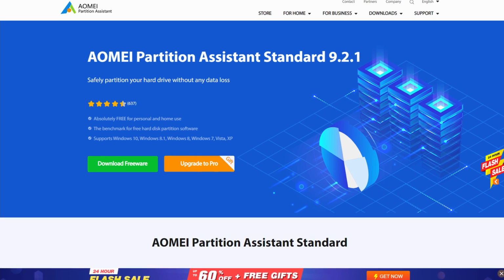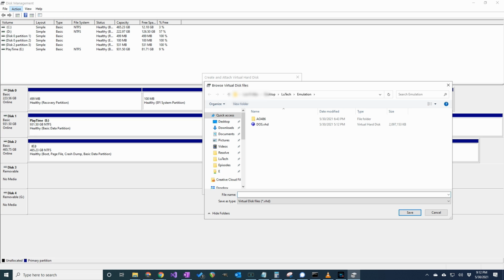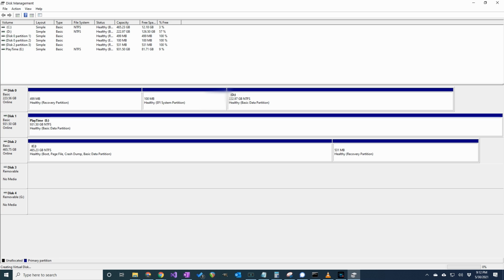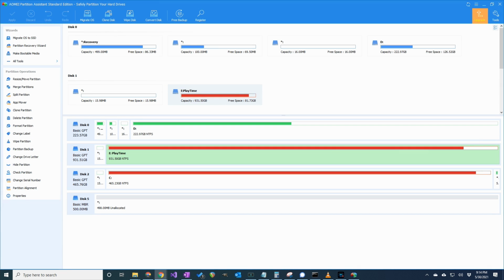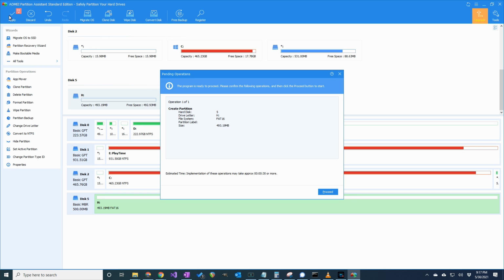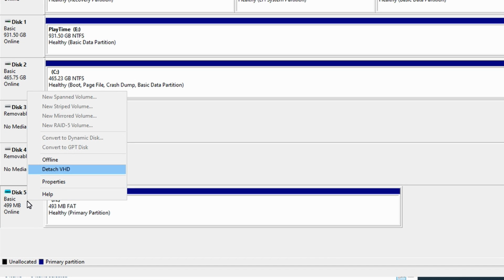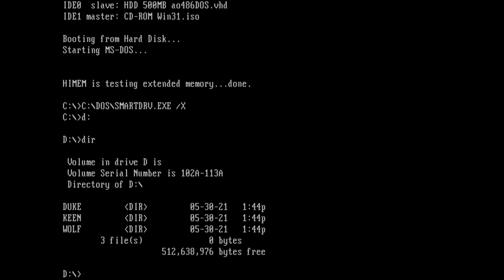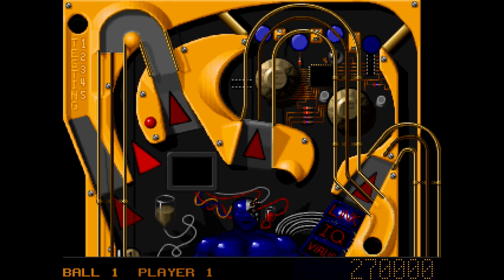Creating DOS formatted VHD's for MiSTer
The AO486 core needs a virtual hard disk(VHD) in order to run software. The Windows disk management utility can create these images for you. However, for some reason, FAT16 formatted VHD's through Windows don't seem to work with AO486. You still have to manually format and partition them in AO486. However, AOMEI Partition Assistant can format them to FAT16 and they will show up as being properly formatted in AO486.

Music from:
Leisure Suit Larry
Beneath a Steel Sky